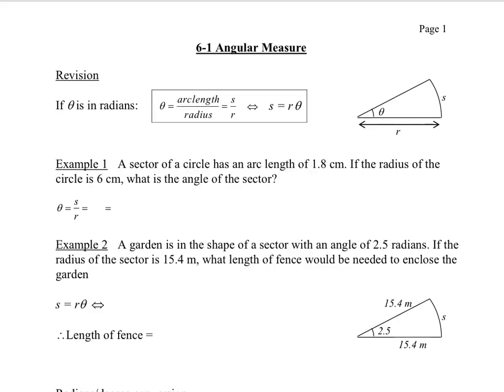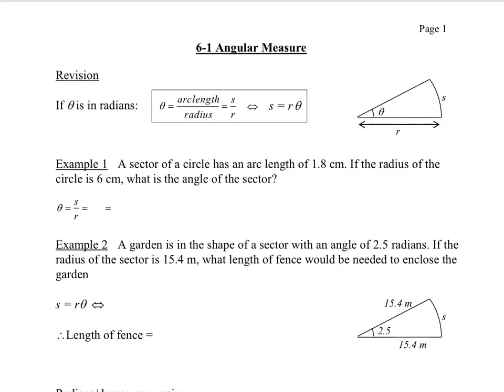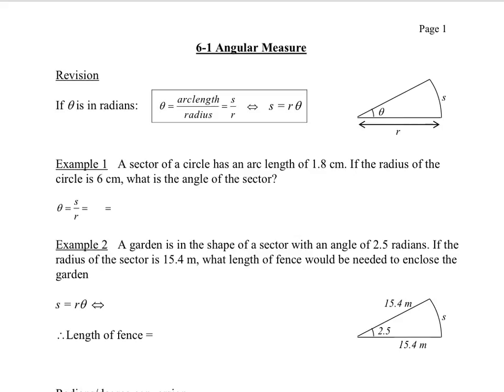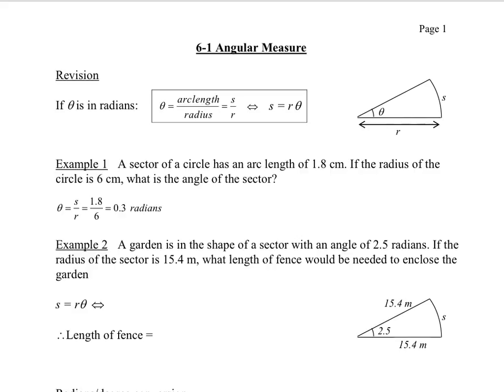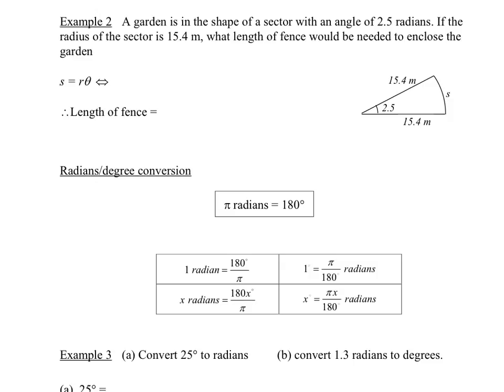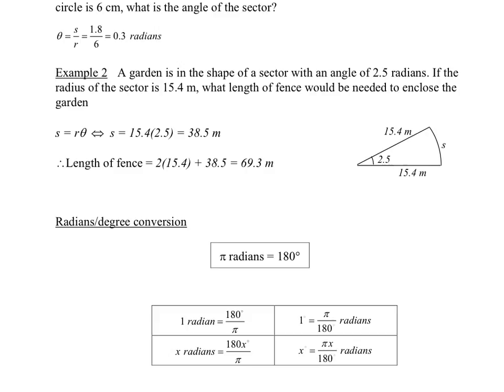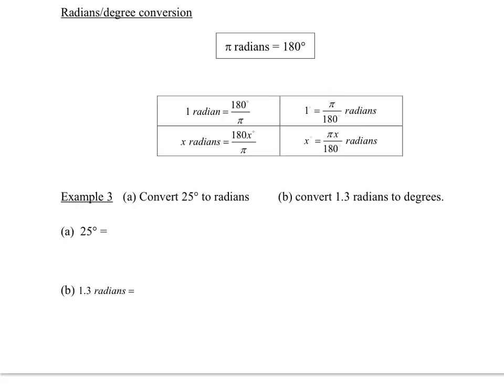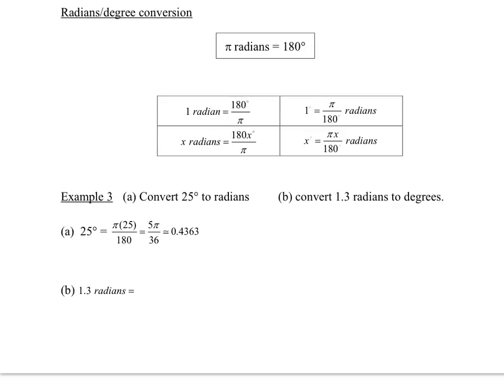6-1a Radians and Arc Length